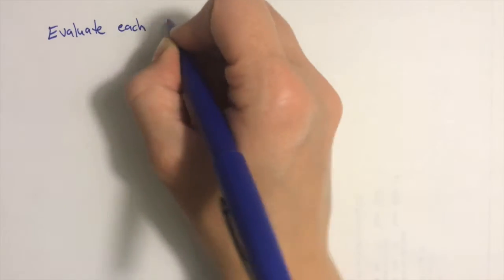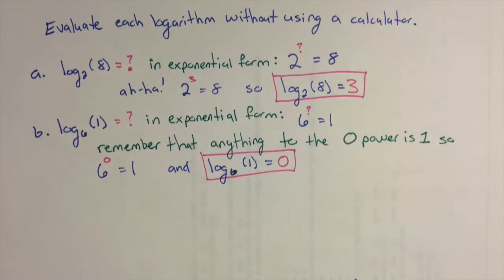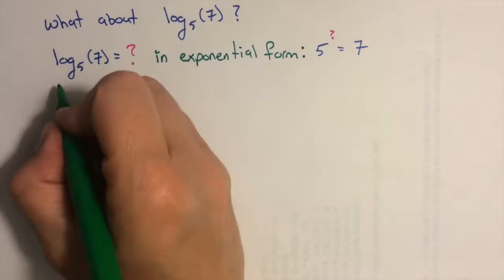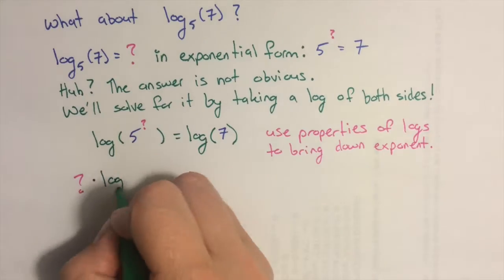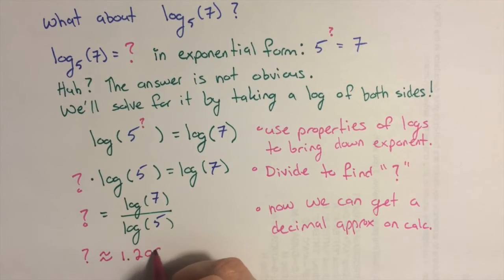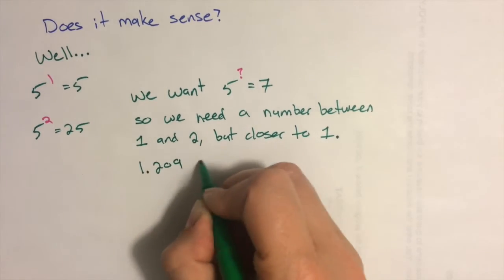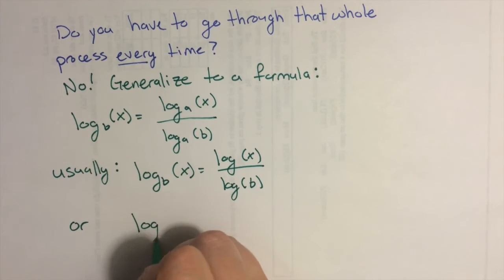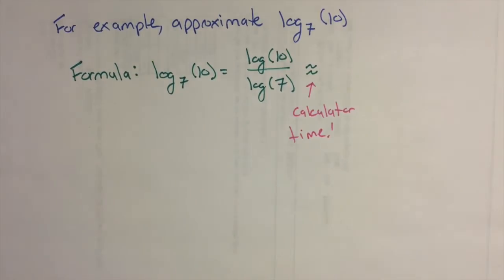Evaluate Logarithms without a Calculator (plus change of base formula)